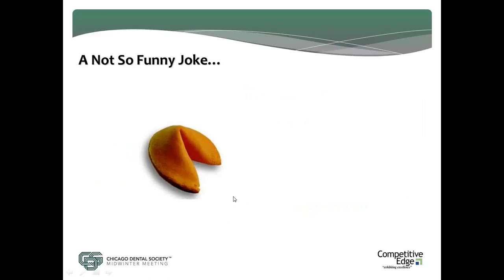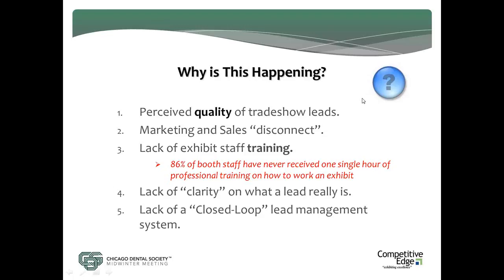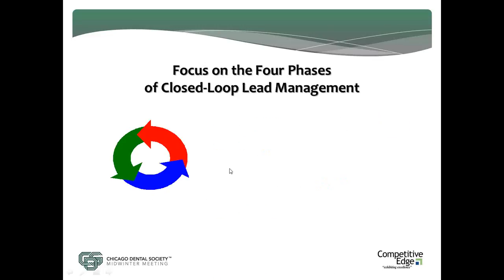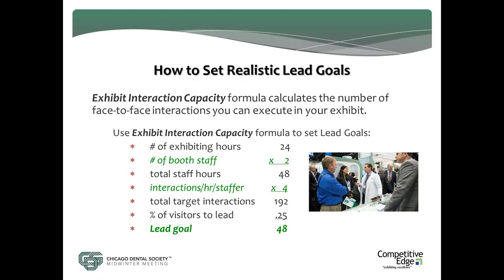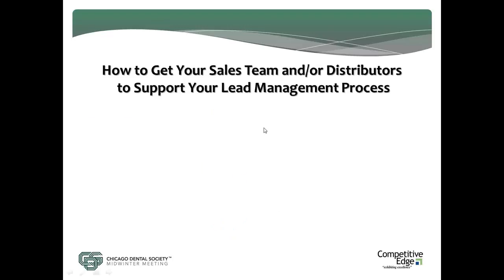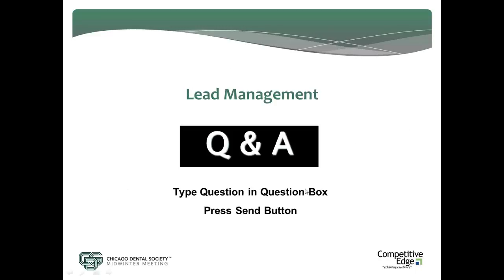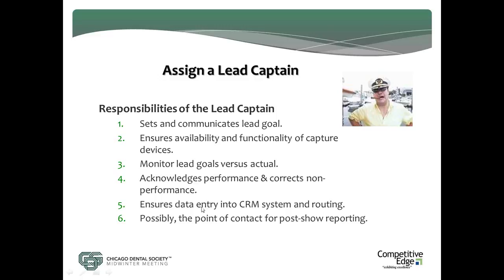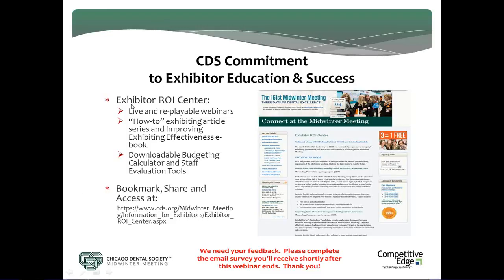Improving Tradeshow Lead Management for Higher Sales Conversion